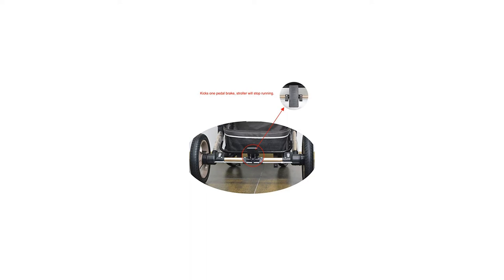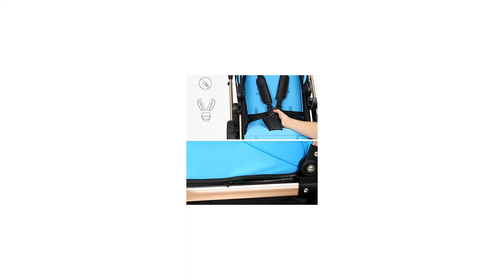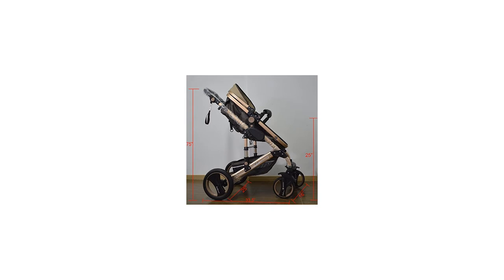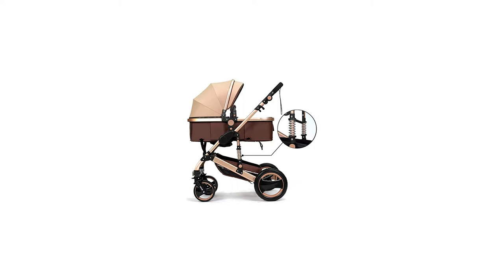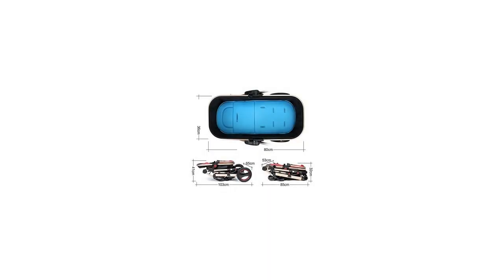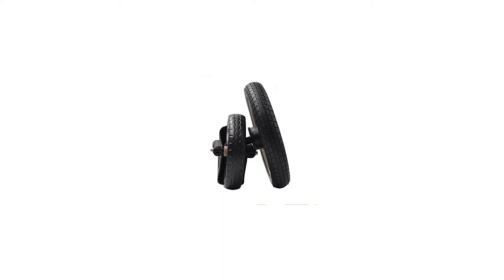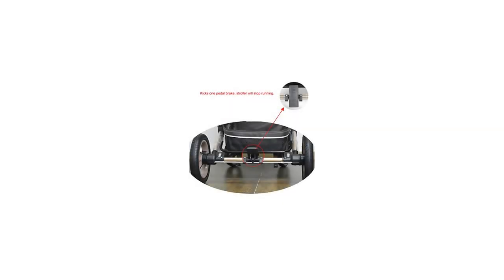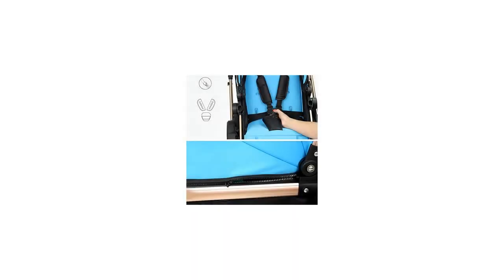Belecoo™ Luxury Newborn Baby Foldable Anti-shock High View Carriage Infant Stroller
Give your baby a comfortable ride! The baby stroller features a wide seat base and multi-position recline seat. Reclining multi-position backrest with a convenient one-hand recline adjustment, and extendable leg rest make it perfect for infant to use. The fully adjustable canopy is designed to protect your baby from harmful sun, and the large storage basket provides a convenient place for your essentials. Product Information: Item Weight: 13KG Max Bearing:25KG Folded up with wheels: 65x41x103cm Overall hight of the buggy to hood point:109cm Internal basket size: 80x36cm Package Weight: 14kg Package Size:55x32x85cm Package Include: 1 * Baby Pushchair 1 * Summer Sleeping Mat 1 * Wrist Strap 1 * Mosquito Curtain 1 * Cotton Cushion 1 * Foot Strap 1 * Baby Bibs 1 * Cup Holder Attention: The color of the actual items may slightly vary from the above images due to different computer setting, thanks for your understanding. Fully adjustable for baby to sit or lie. Handle is also adjustable so that your baby can face you or face the street; Reversible stroller seat: forward- or rear-facing. Design adds safety. Super natural rubber explosion proof wheels; Pedal brake, more safer. Adjustable non slip handle, you can choose the most comfortable height to push; Adjustable ceiling, you can adjust according to the different weather. Easy to fold. Solid steel frame easy to fold(one key to collect). Suitable For 0-3 years old Babies; 1 * Baby Pushchair